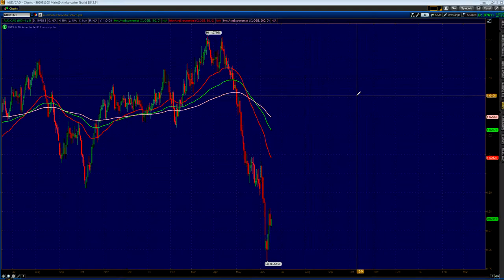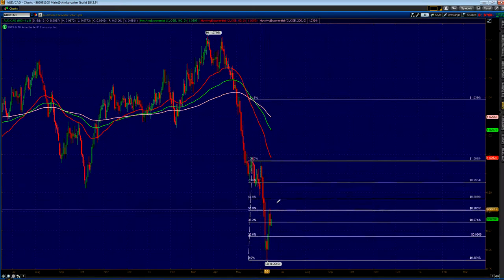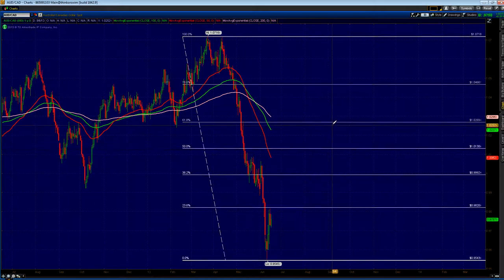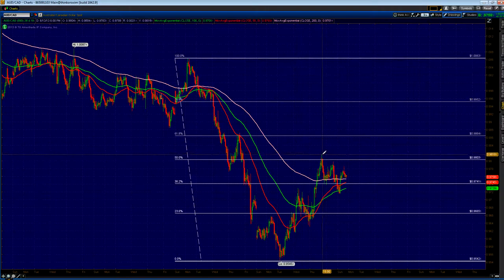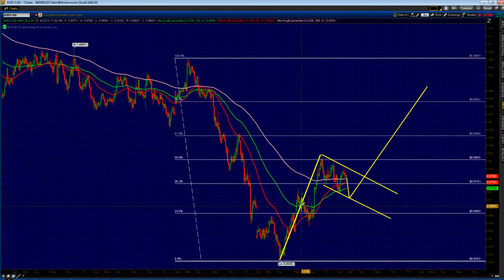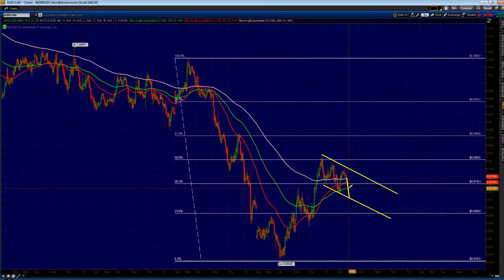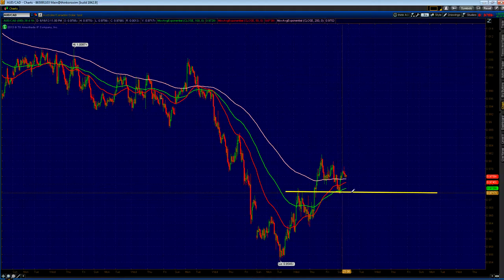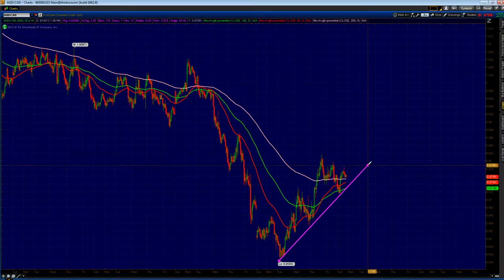Chart of the Day 6/17/13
AUD/CAD Trade Setups